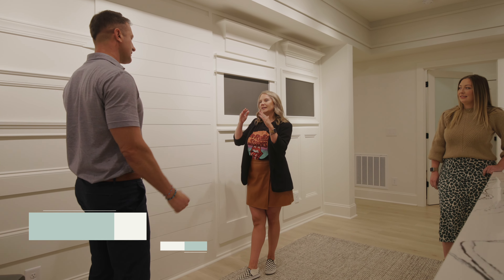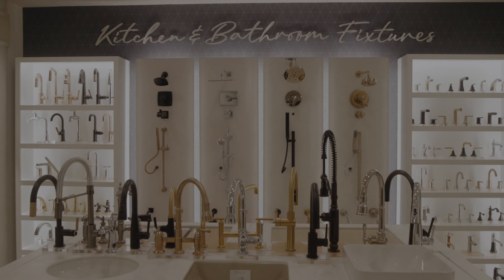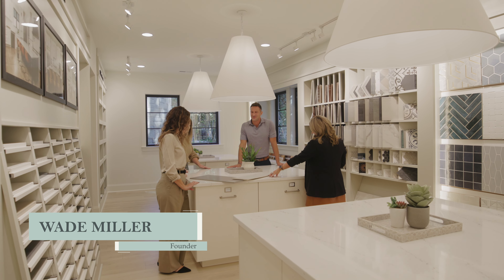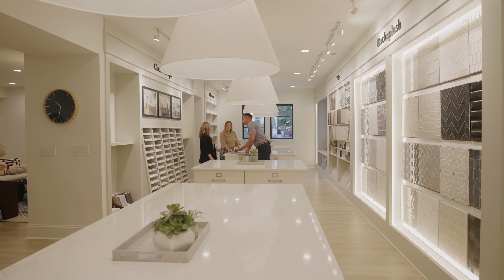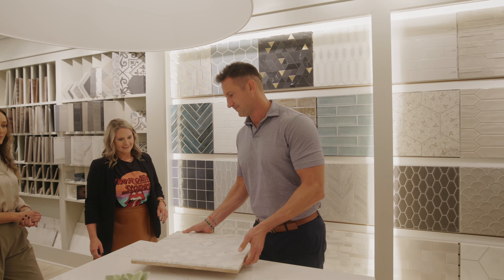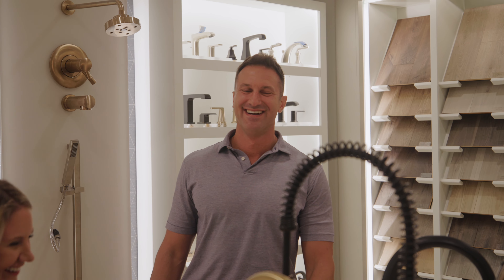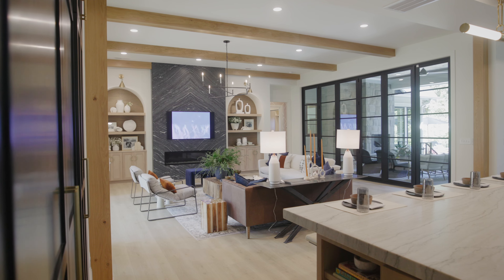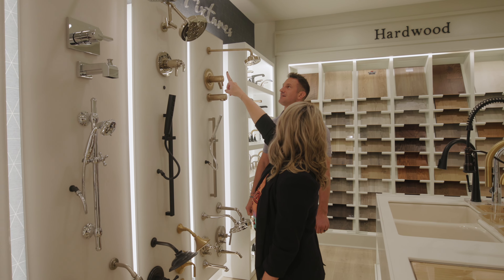The Copper Builders Design Center - Charlotte, NC Custom Home Builders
Are you ready to purchase a new home?

How much Can I afford?

Is building or buying better for me?

Copper Builders was built on relationships and trust. Since its inception, Copper Builders has rooted themselves as one of the premier custom home builders in Charlotte, NC, and surrounding areas. Meet our staff and see what Copper Builders is all about.

Copper Builders is a custom home builder in the heart of Charlotte, NC focused on creating your dream home while keeping things light, professional, and honest. Copper Builders is built on trust allowing you to feel comfortable knowing you are going to be taken care of throughout your custom home build process.